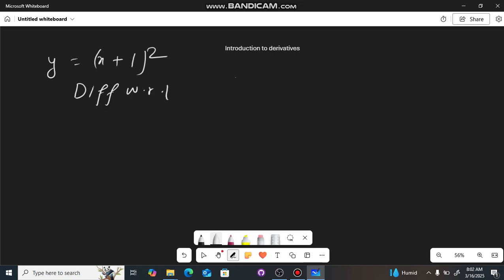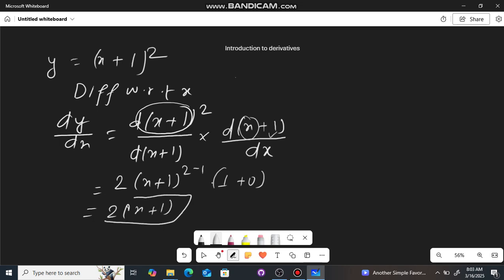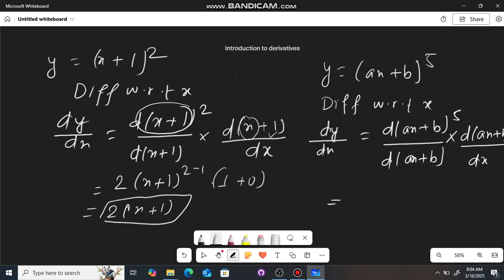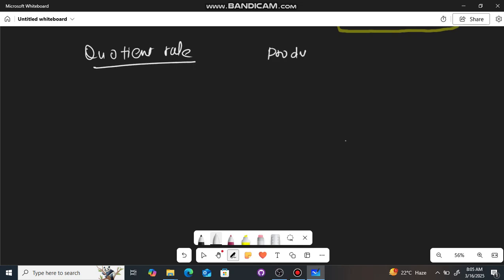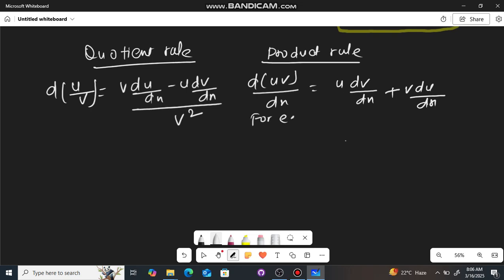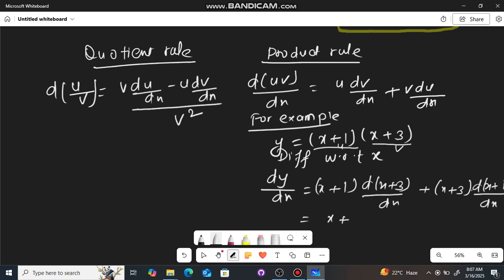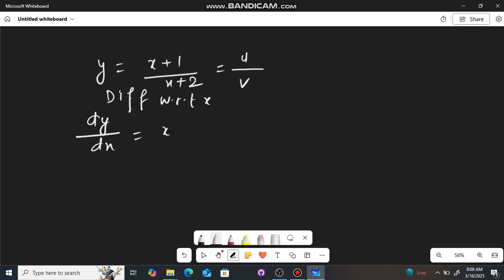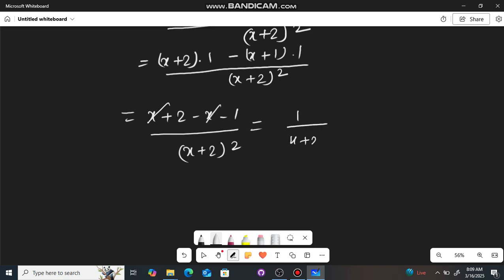Calculus I : Power rule and Quotient rule with examples.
Here, I am helping to understend the principle of calculus with power rule and Quotient rule.